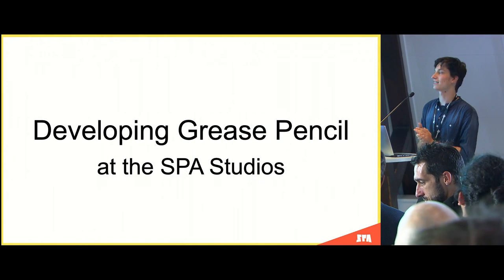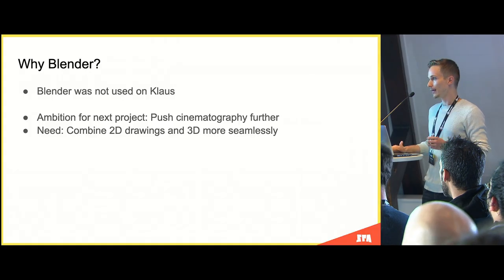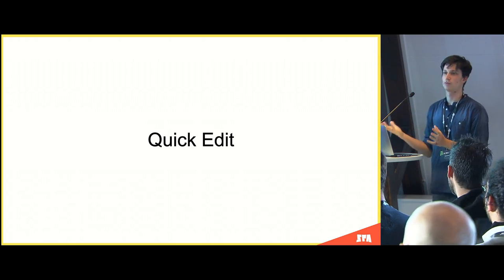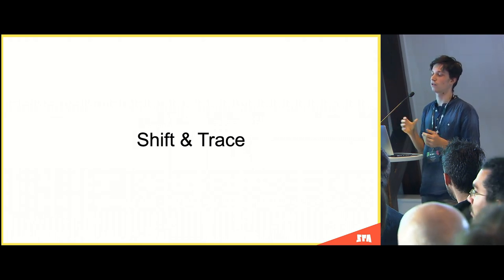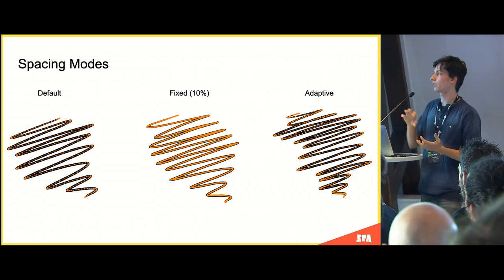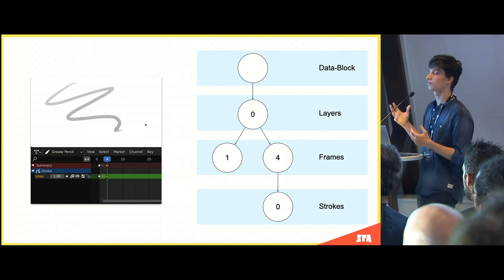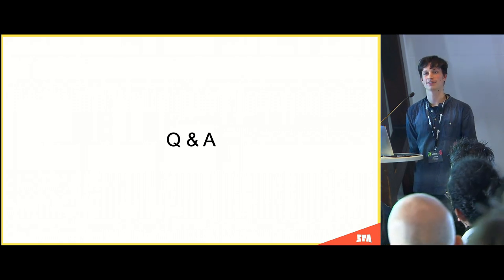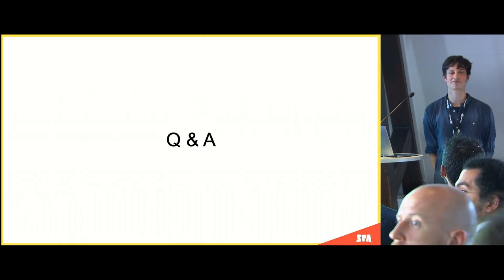Developing Grease Pencil at the SPA Studios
The SPA Studios, known for its feature film “Klaus” on Netflix, is now working on the upcoming project “Ember” - and is using Blender in production. Two of our software engineers will be talking about how the studio is working on both addon and core development for improving the drawing experience, as well as the sequence workflow. We will share insights on how we try to answer production needs with the ultimate goal of contributing back.

"Developing Grease Pencil at the SPA Studios" by Falk David, Yann Lanthony
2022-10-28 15:30 at the attic.